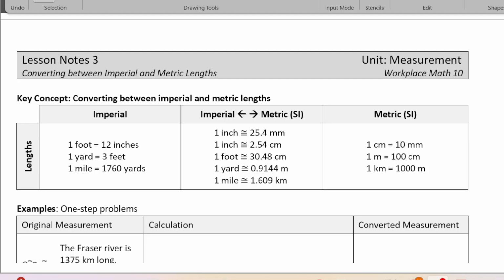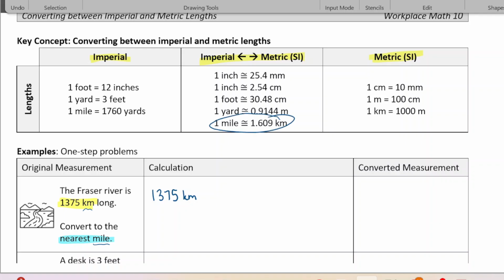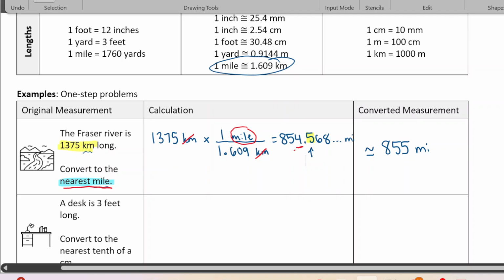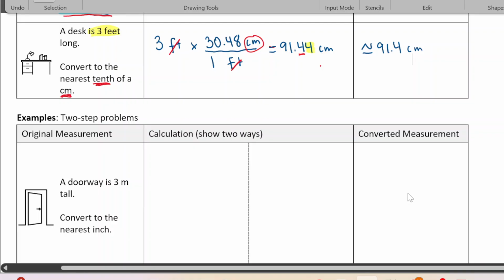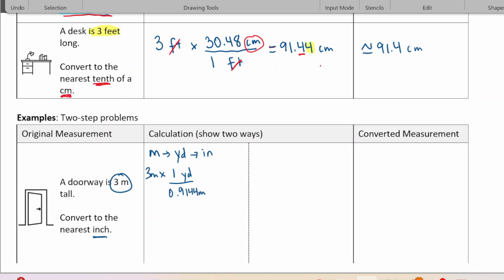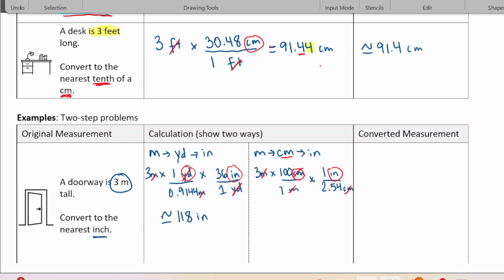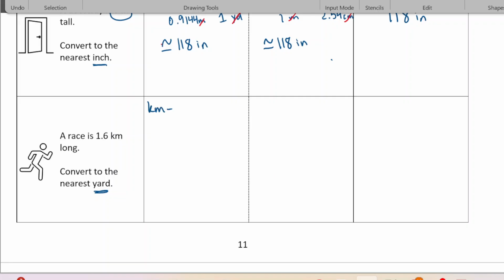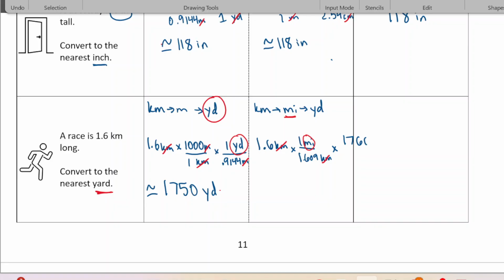Workplace Math 10 - Measurement Unit Lesson 3 - Converting Between Metric and Imperial Lengths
Workplace Math 10 - Measurement Unit 1 - Lesson 3 - Converting Between Metric and Imperial Lengths